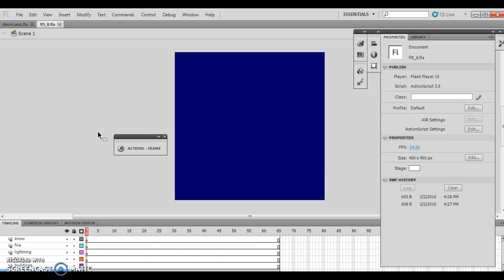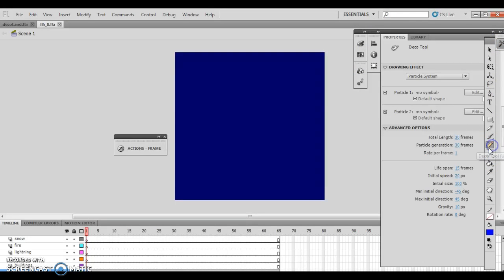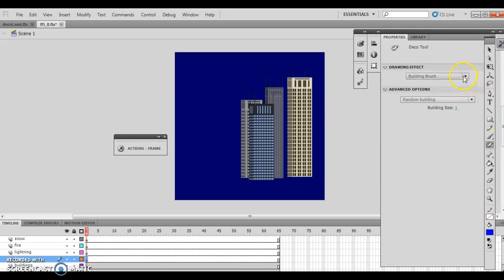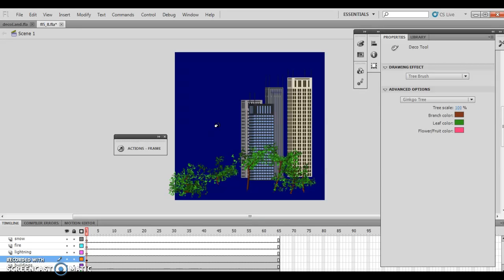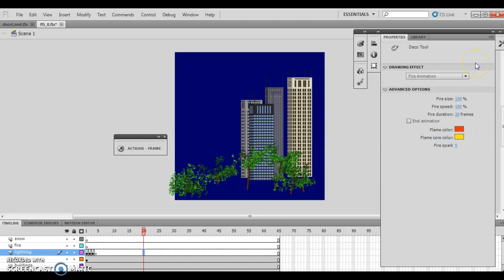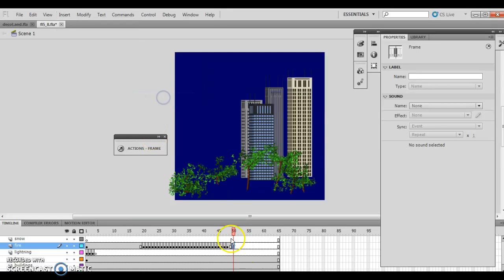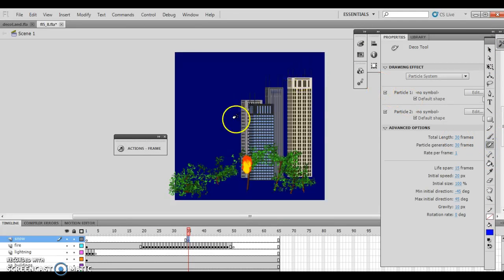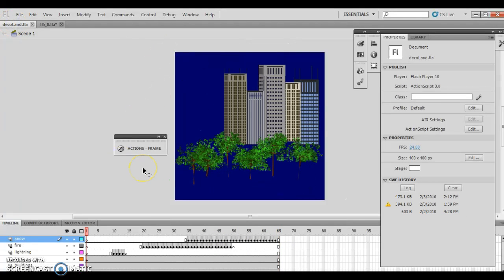Anim Flash Ch 5 Less 7